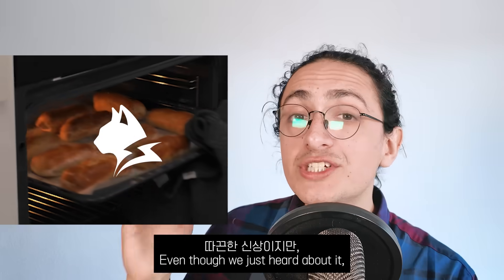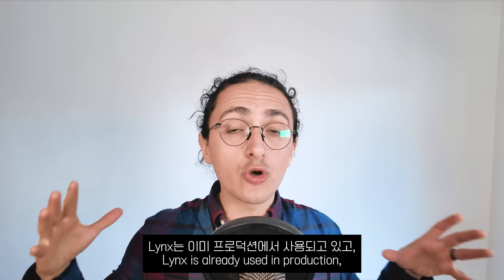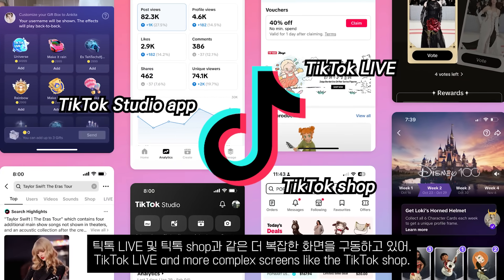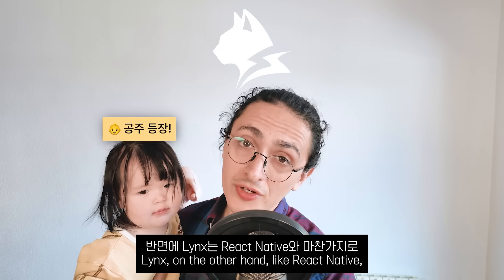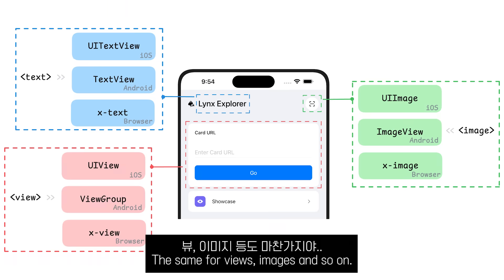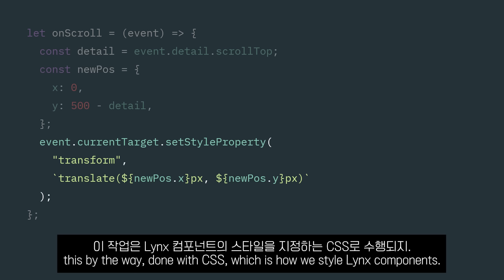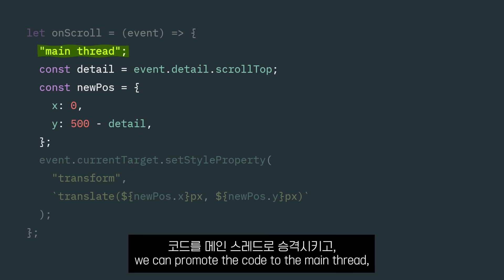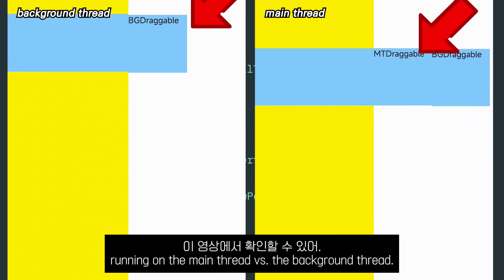Lynx 틱톡의 새로운 프레임워크를 써봤다...!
(또다시!) 새로운 프레임워크 깡패의 등장...!
💥 2025 신규강의! Maker 마스터클래스
1인 개발자, 지금 당장 만들어 드립니다
Cursor AI + Remix + Supabase 의 엄청난 조합!
얼리버드 한정 특별가 진행 중 ⚡️